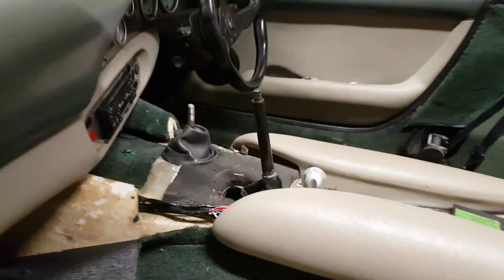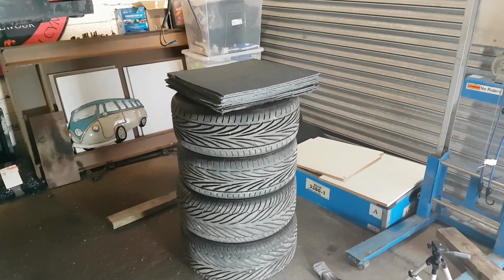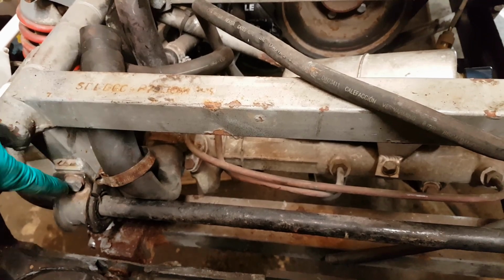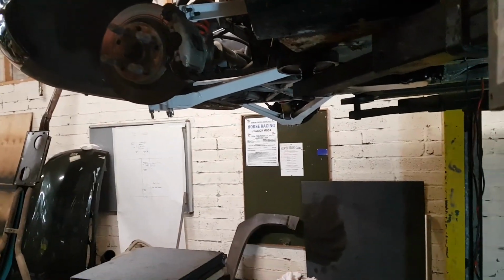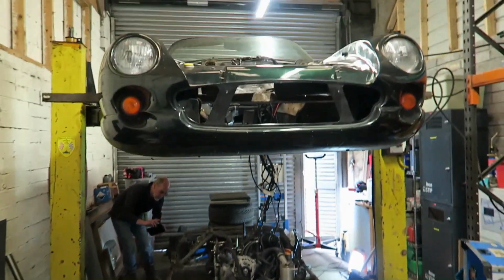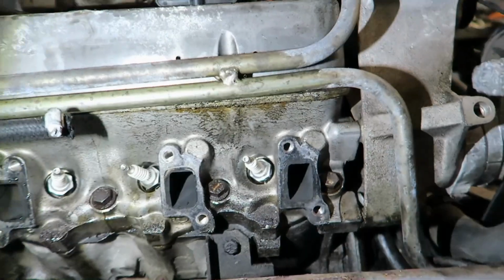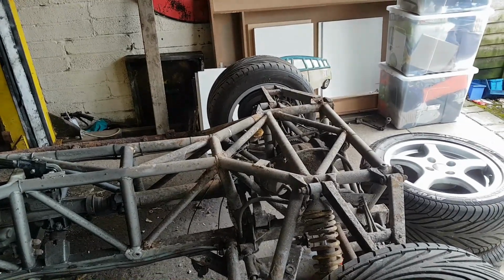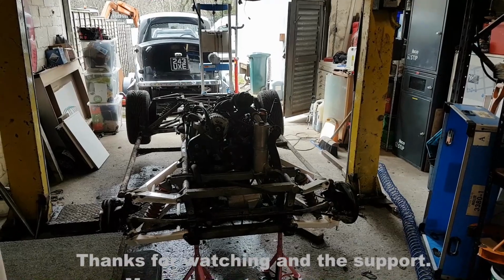TVR Part 3 - The body comes off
Not a part I was really looking forward to but it had to happen...
More videos to follow soon and more regularly. I promise...